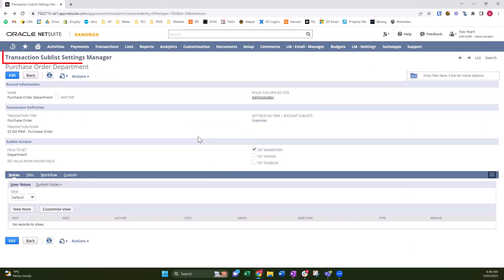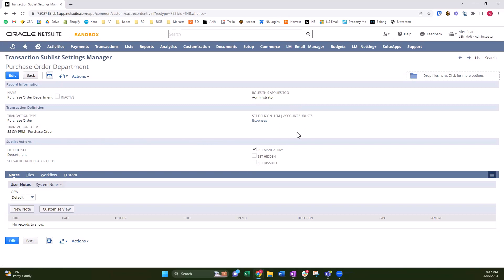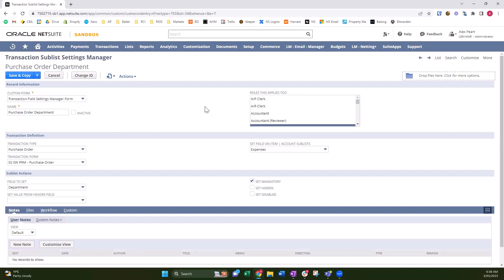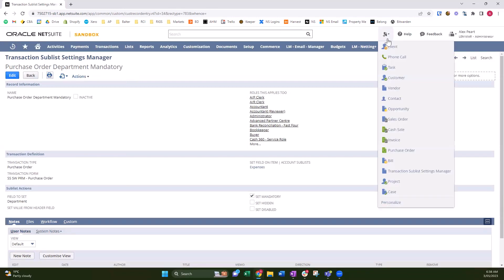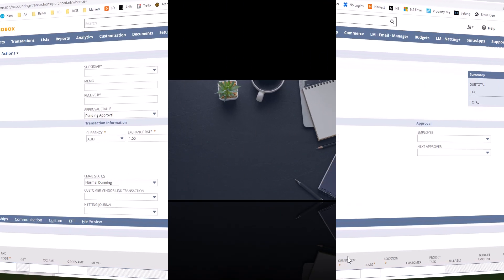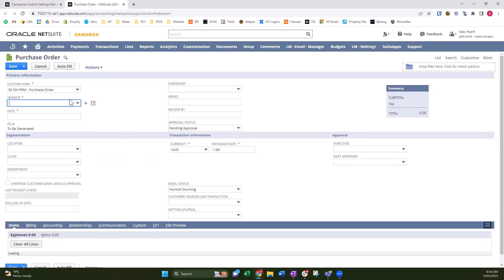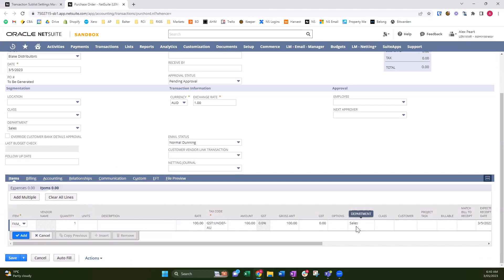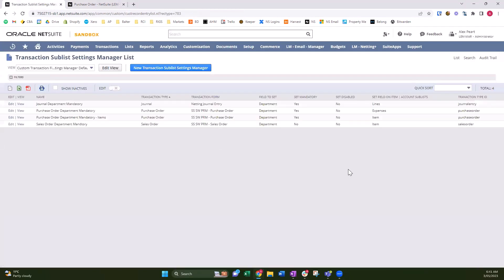Make Line Level Fields Mandatory | Auto Copy From Header to Line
Everyone requests this one!
Super convenient and often requested.
• Set line level fields to Mandatory
• Set line level fields to Disabled
• Set line level fields to Hidden
• Auto Copy Data from Header Level to Line Level • Any transaction record
• Any sublist field
• Set field display type based on custom form
• Set field display type based on role

See this and our other free and paid NetSuite Tools

Lemon Martini - Practical Tools for NetSuite